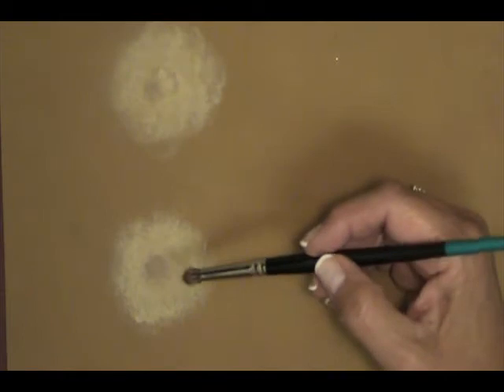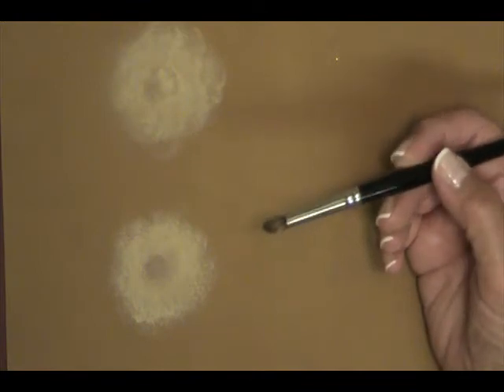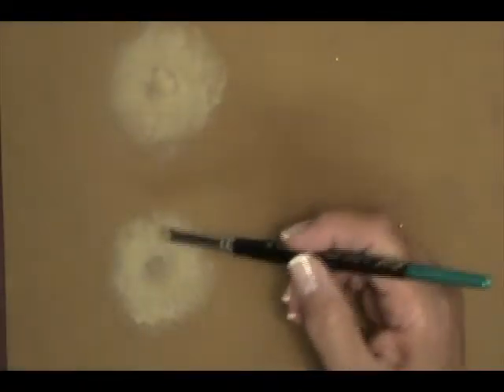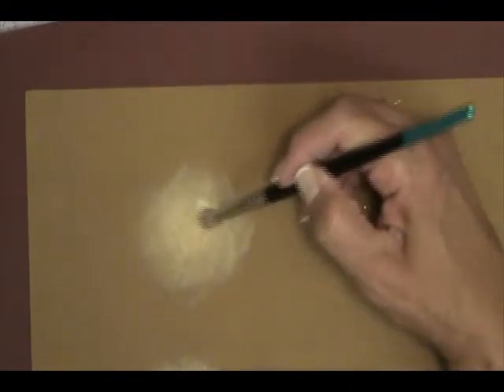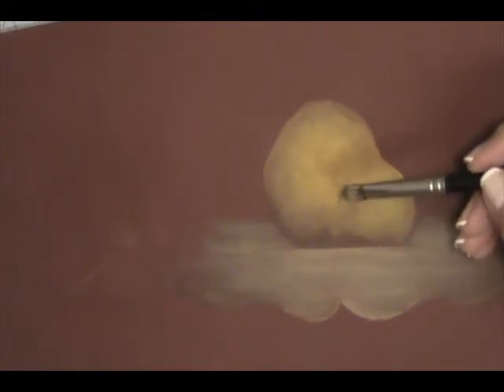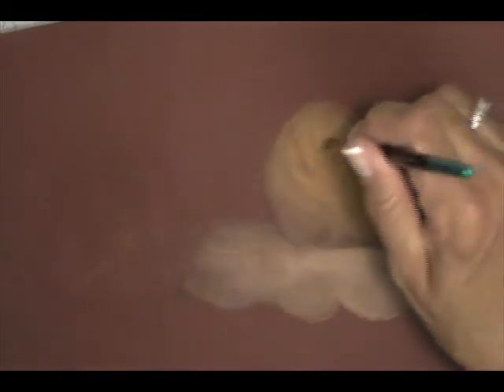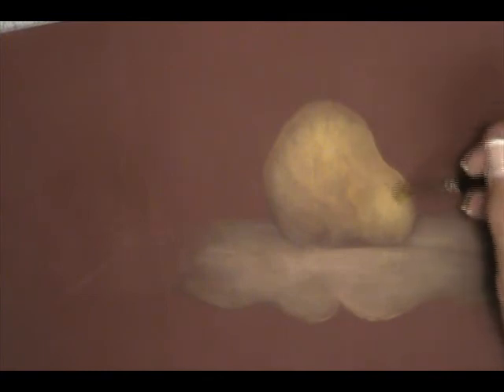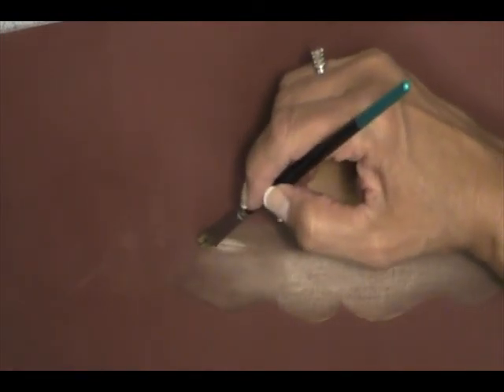Glazing 5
Creating depth of color with glazes or washes using acrylic paint